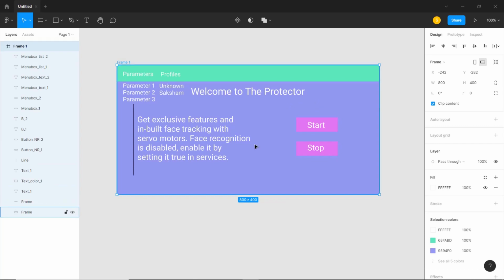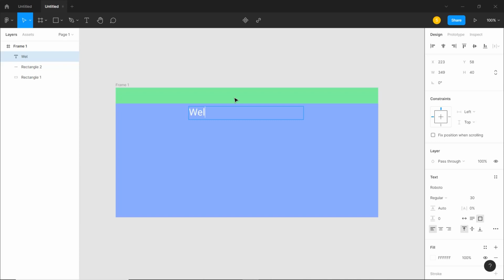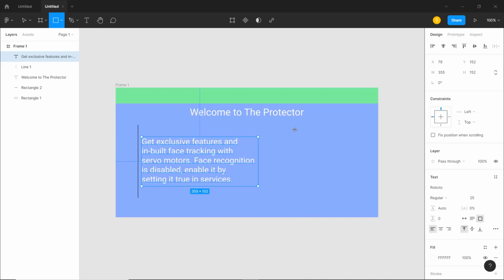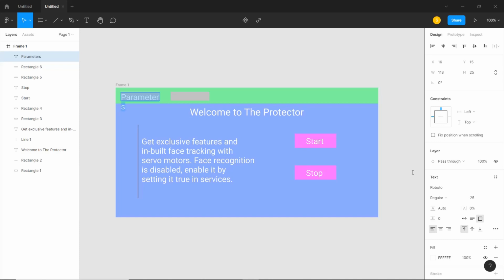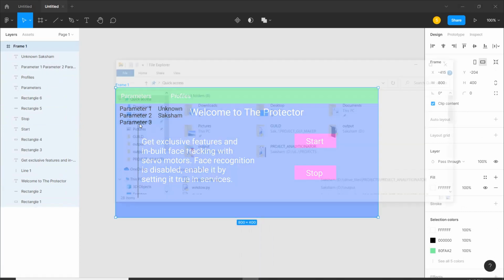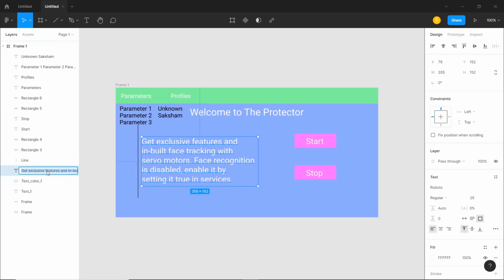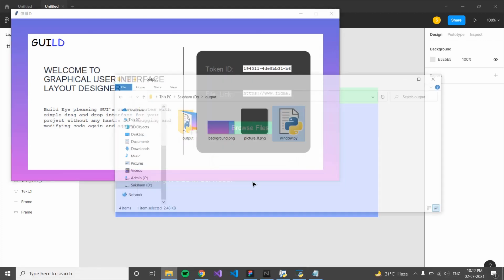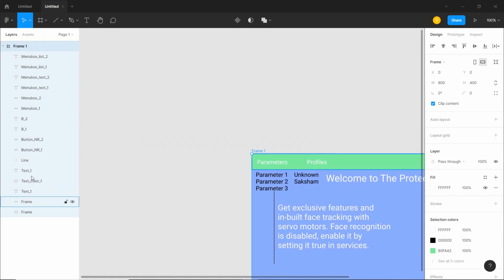Creating modern GUI's in python Tkinter | Part 1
Hey there!

Here I am showing how to use Figma to create a simple GUI layout and then convert it into Tkinter code using G.U.I.L.D

What is G.U.I.L.D?
It stands for Graphical User Interface Layout Designer, which is aimed to create eye-pleasing GUI's in python without the need to write even one line of code.

Liked my skills? Here's the link to hire me